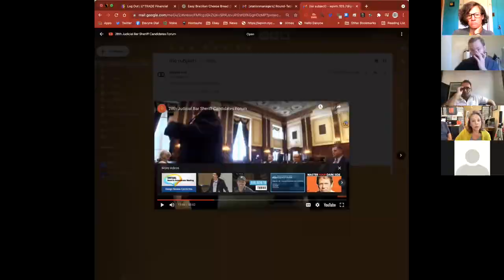Options for LIVE Remote Broadcasting (part 1)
Now that the world is starting to open up, it might be a good time to talk about options for live recording. Davyne Dial (WVPM Asheville) shares her methods for broadcasting live, including a technique for using a smartphone.

Thank you to Arlene Sweeting (WSLR Florida) for suggesting this topic.
And thank you to Davyne (WPVM NC) for being a generous contributor.  We appreciate you.